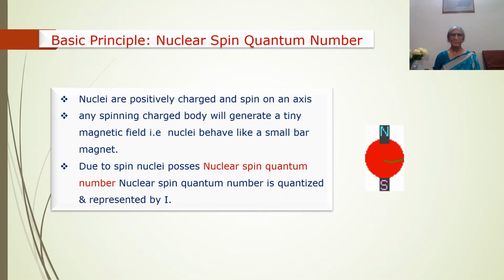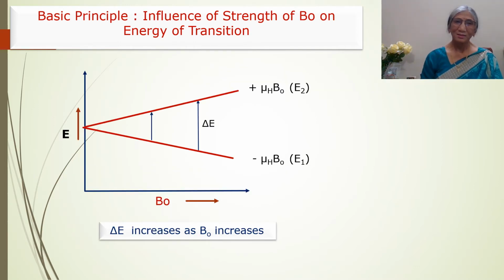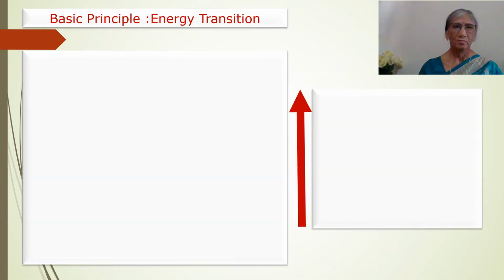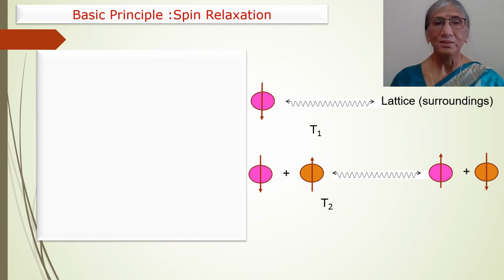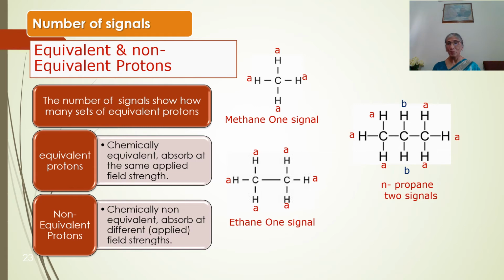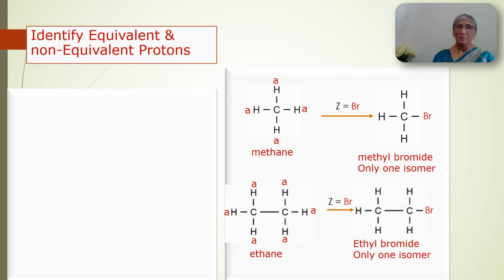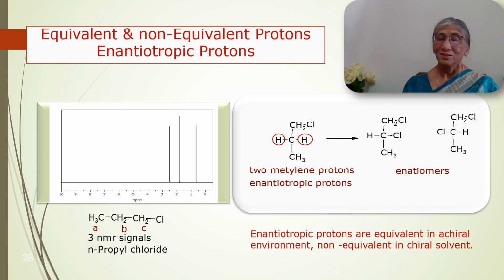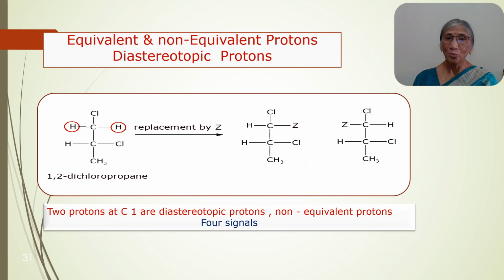MSc Chemistry Sem-III Paper-I Unit-III Lect-02: Basic Principles of NMR (Dr Rashmi Saxena)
The second  lecture of unit-III of Paper-I (Application of Spectroscopy-I) for MSc Chemistry Sem-III. It includes the  "Basic Principle of NMR, & Number of Signals in NMR spectrum.